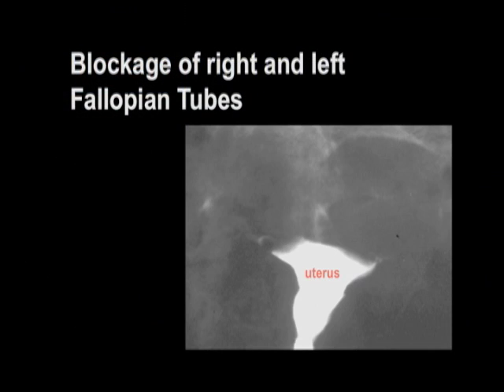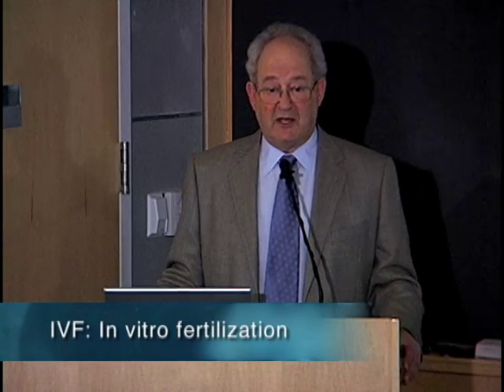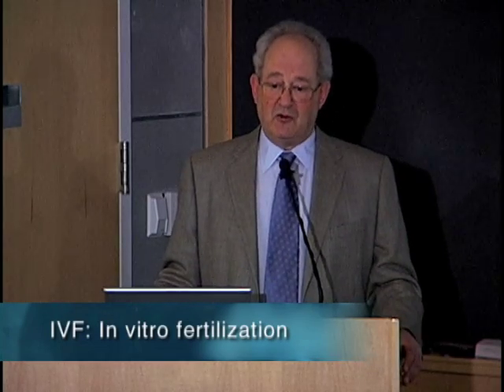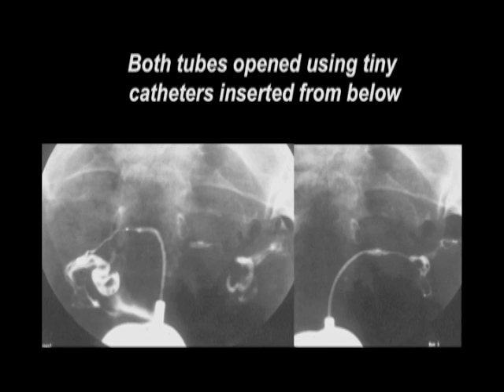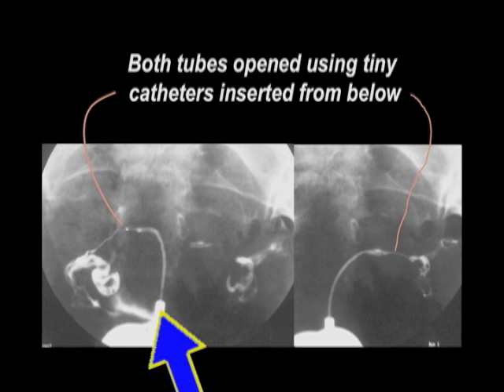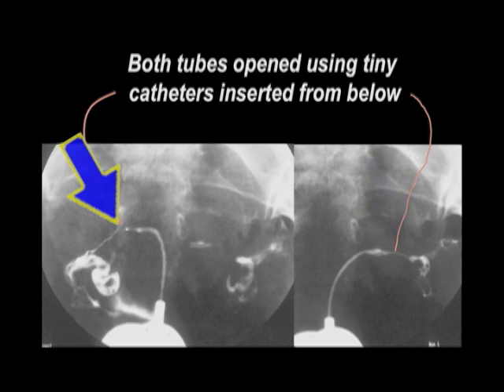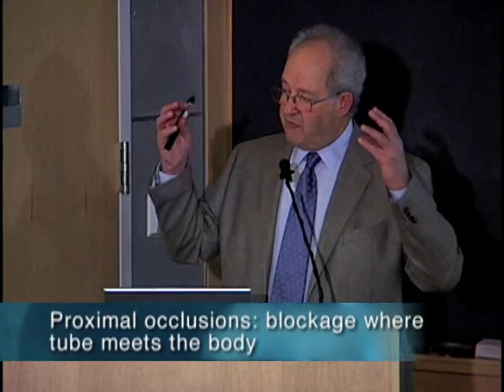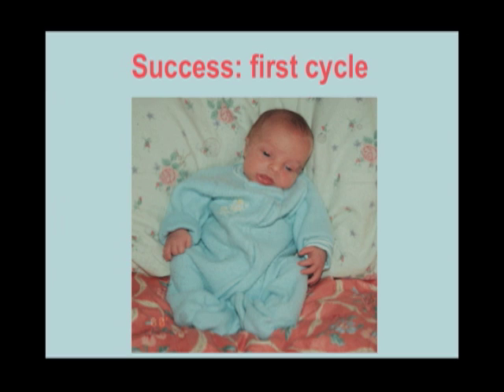UCSF Radiology: Interventional Radiology Treatment for Blocked Fallopian Tubes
UCSF interventional radiologist Dr Roy Gordon describes how interventional radiology is used to treat blocked fallopian tubes.